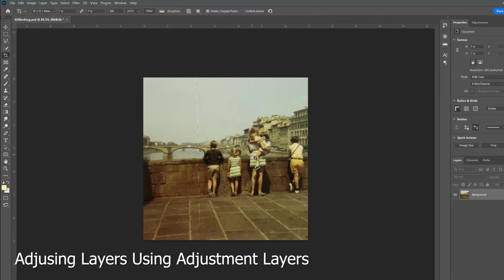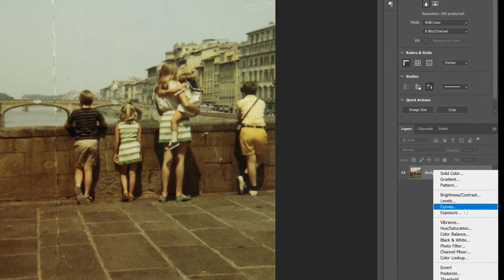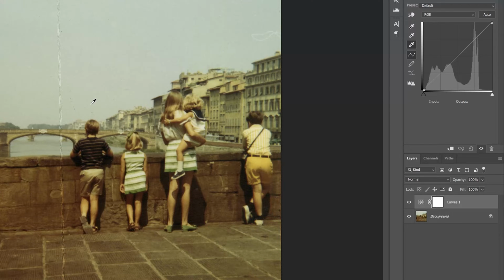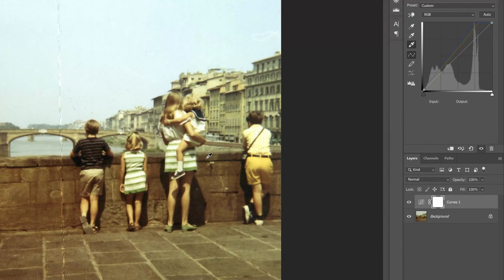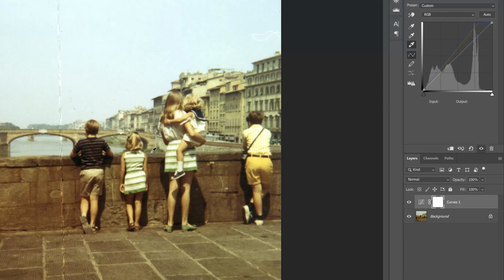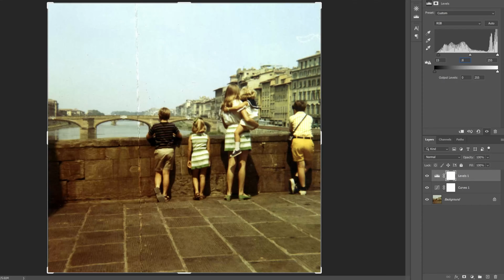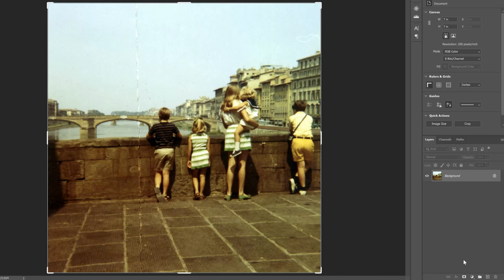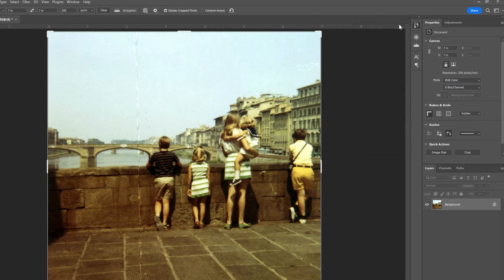How to Use Adjustment Layers in Adobe Photoshop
Learn why and how to use Adjustment Layers in Adobe Photoshop 2024. This non-destructive editing is a must for any serious photographer.

Camera Deals
Canon R6 ii
Canon RF 50mm